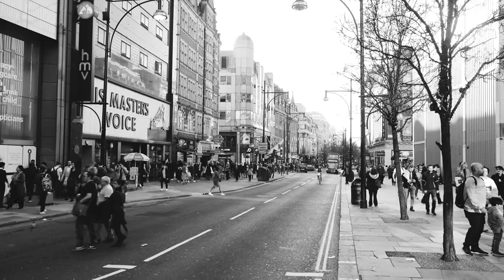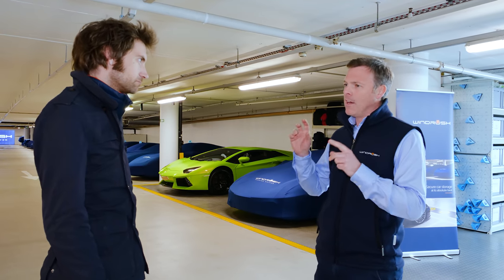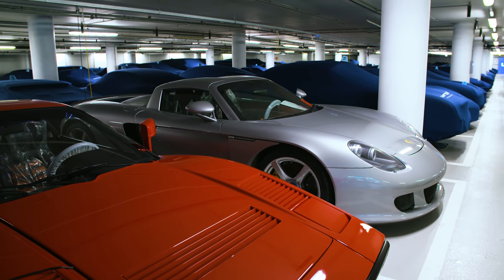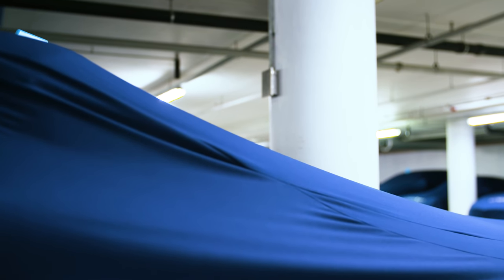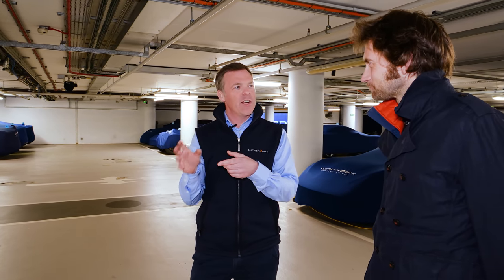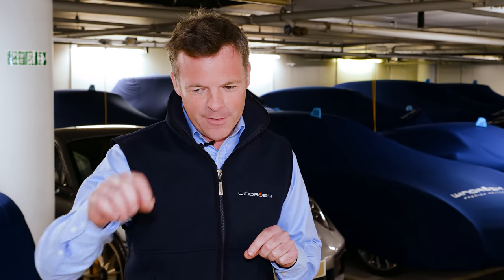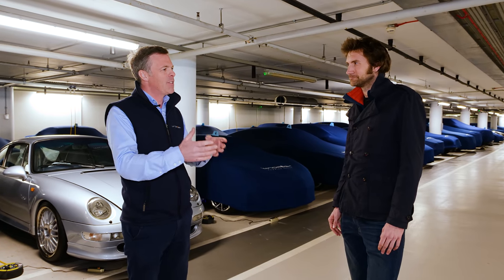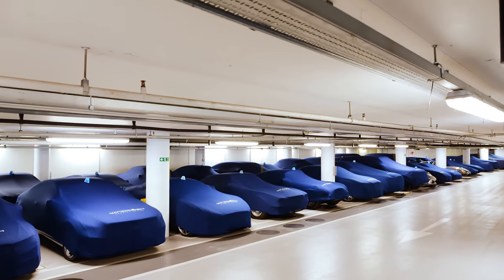Secret Supercar Bunker Under London! | Carfection 4K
Under London is Windrush, the ultimate supercar storage facility where every possible thing about your priceless car can be taken care of.